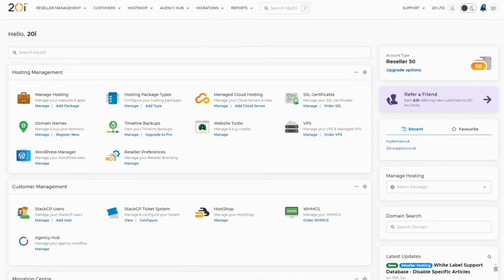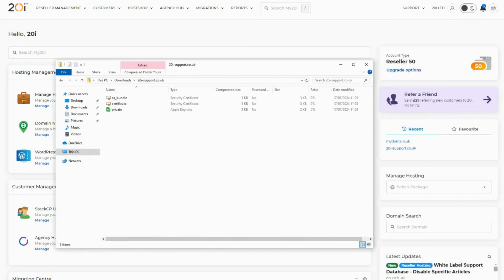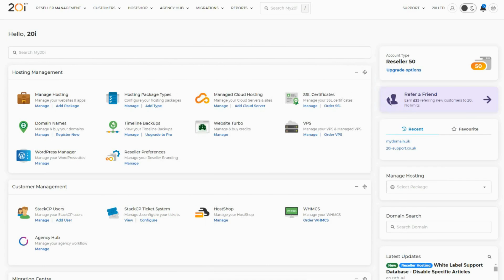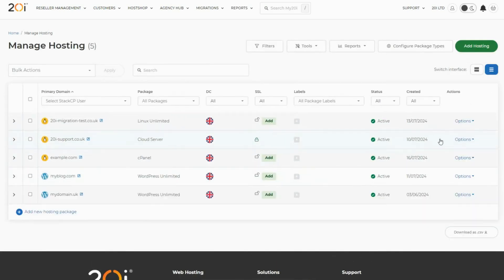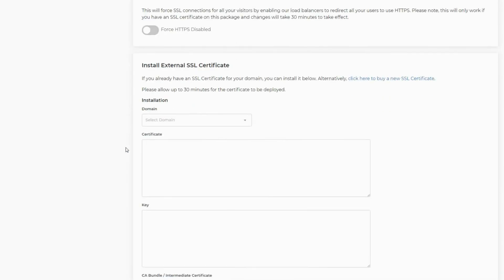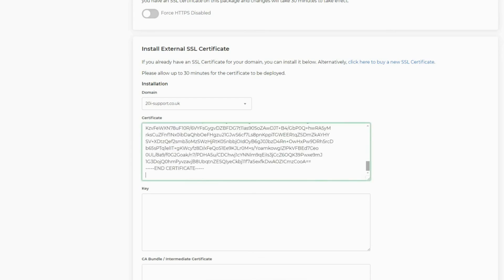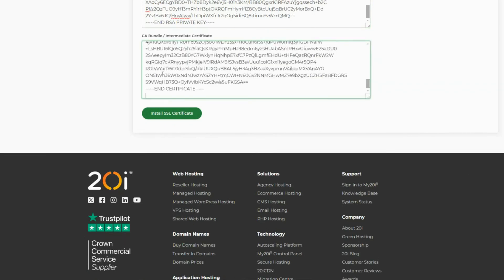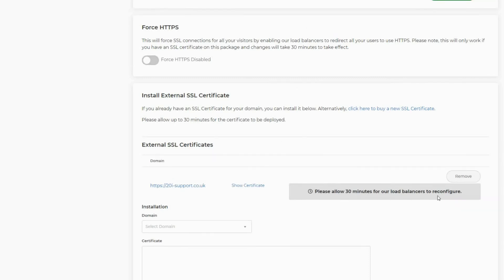Installing a third-party SSL certificate in My20i (Tutorial)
As well as free SSL certificates from Let's Encrypt and paid ones from GeoTrust, we also give you the option to install certificates from other providers. For example, you may have an Extended Validation SSL certificate from a third party that you might want to move-over. Here's quick video showing the process.

20i are committed to providing high-performance green hosting for agencies, ecommerce, business & side-hustlers across the world, with unmatched speed, reliability and 24x7 expert support.